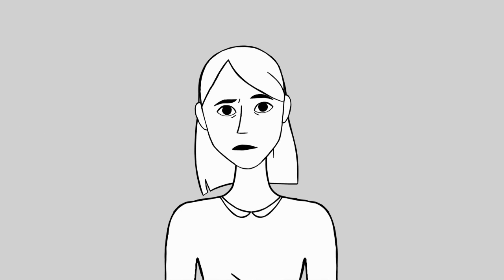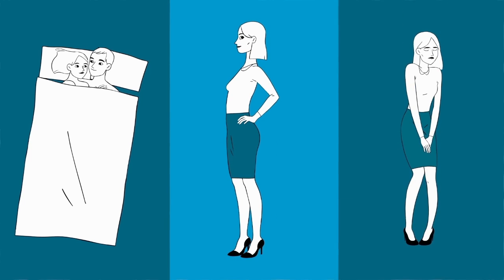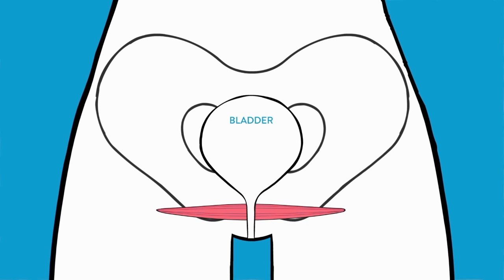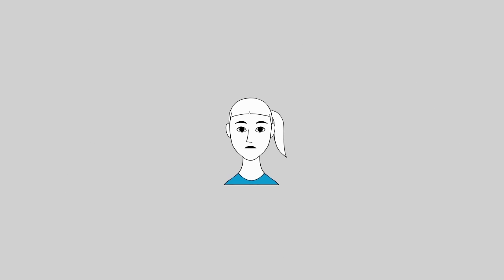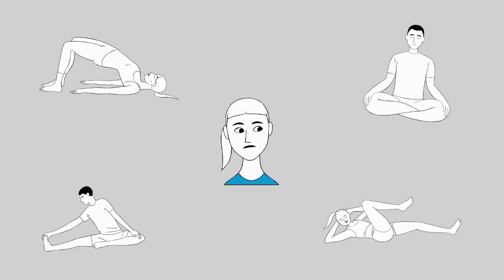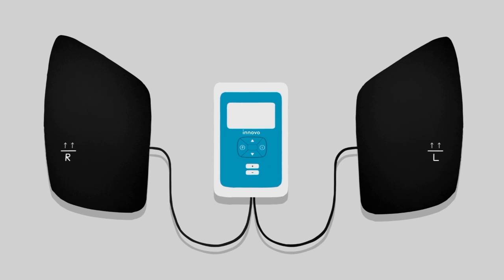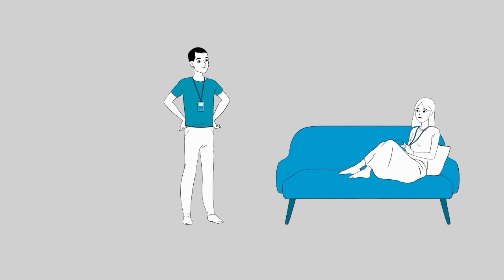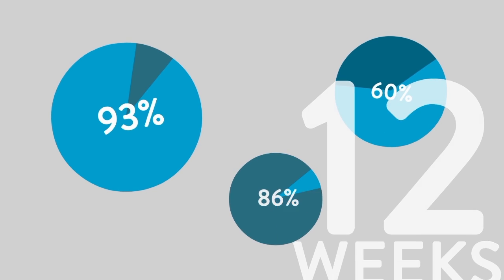The benefits of a strong Pelvic Floor | INNOVO®'s short video explains everything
INNOVO® tells you all you need to know about the pelvic floor in this quick and easy to watch educational video. A strong pelvic floor has many benefits and can help address bladder weakness, a weak core, can increase sexual sensitivity & improve inner confidence.

INNOVO®'s clinically proven, non-invasive Pelvic Floor Exerciser restores and strengthens your all-important pelvic floor, helping you regain control and get your confidence back. No more little accidents, no more awkward pads or liners, no more embarrassment. Suitable for both men and women, INNOVO® is clinically proven to work with 93% of users experiencing a significant reduction in leaks after just 4 weeks. A proven solution or a lifetime of pads?